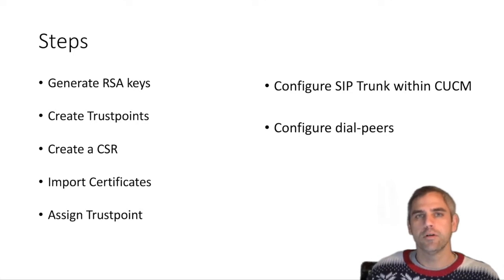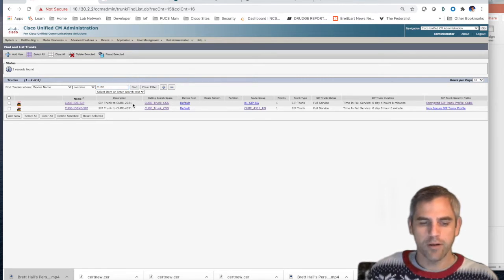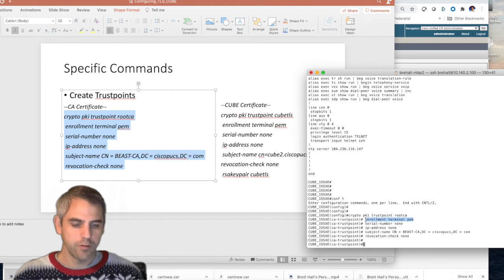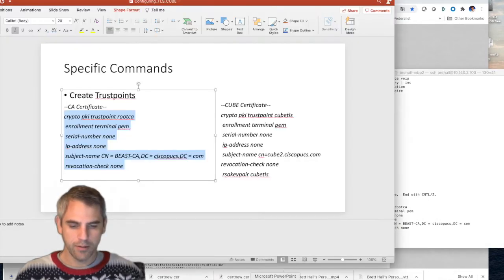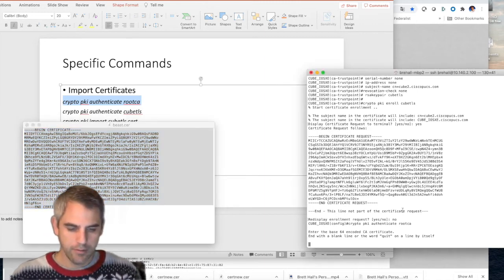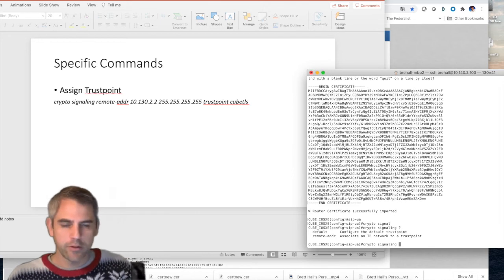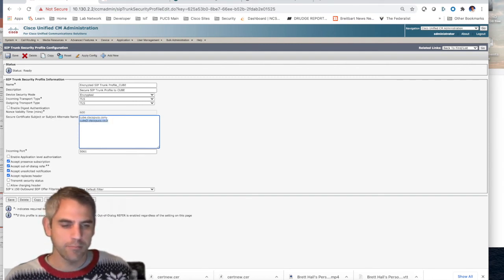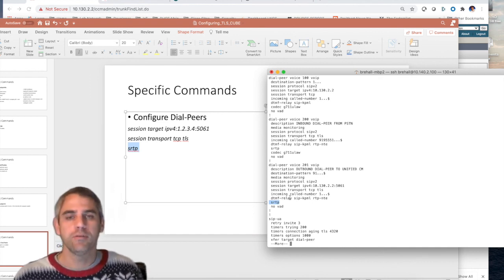How to configure TLS encryption within CUBE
This video specifically focuses on configuring TLS encryption within Cisco Unified Border Element (CUBE) to secure SIP signaling and SRTP media.